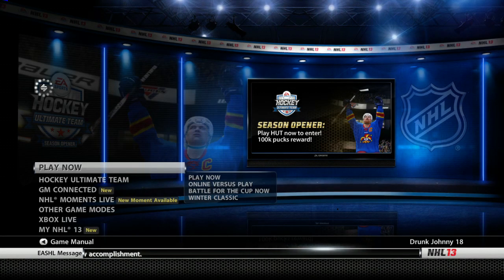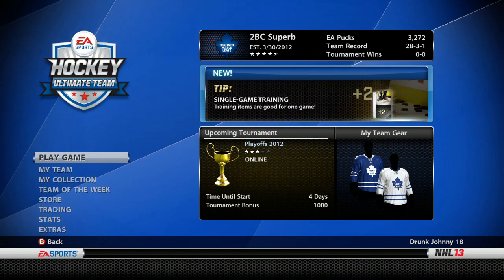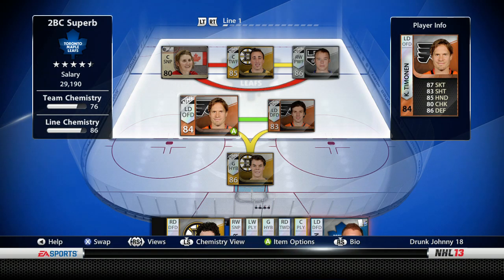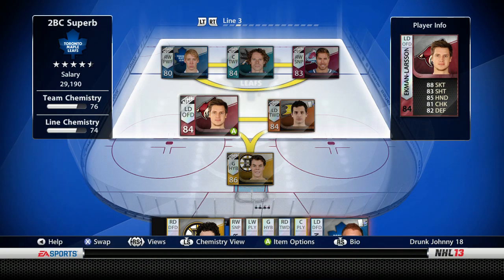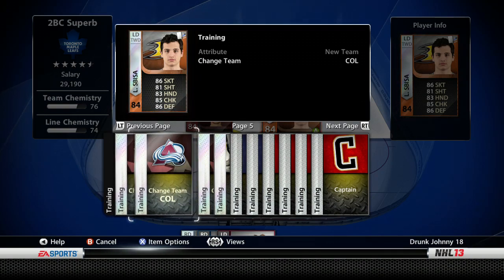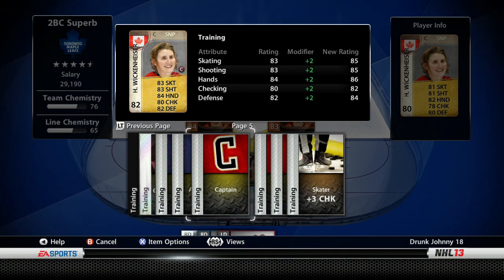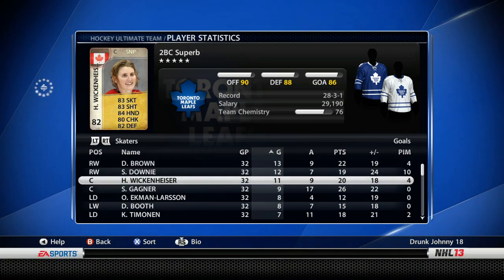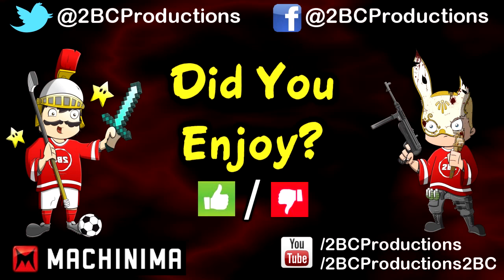NHL 13: HUT Series - 2BCSuperb ep. 1 "Introduction"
Tags: NHL NHL12 12 EA easports sports hockey goal tutorial commentary 2bc 2bcproductions 2bcproductions2bc johnny superbman the great domski nhl13 13 gm mode general manager eashl elite pro amateur playoffs club games versus hut ultimate team shootout stanley cup civilization kings and gods happy wheels funny mario 64 fifa bf3 battlefield minecraft otp night xbox 360 playstation pc video tips tricks deke